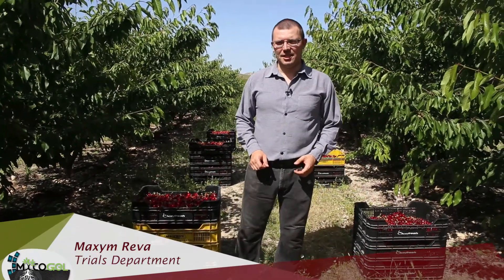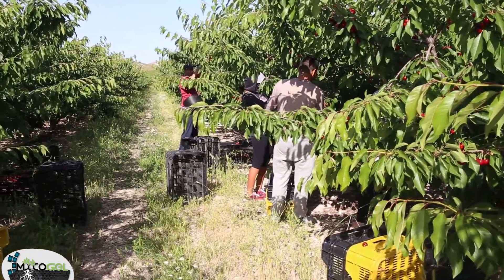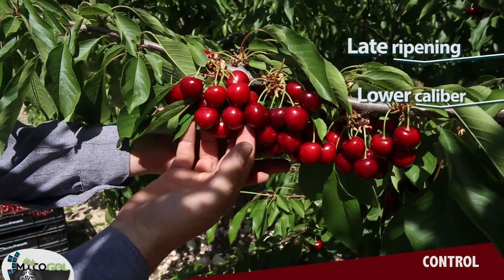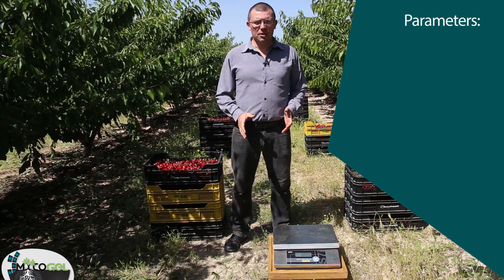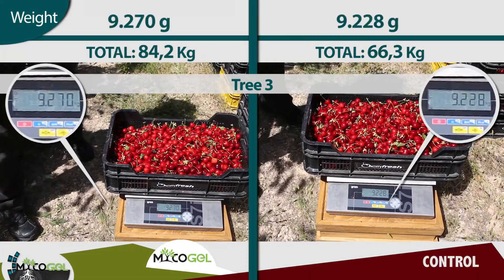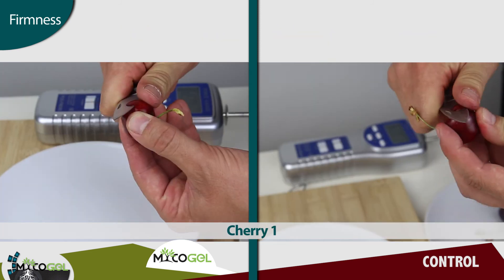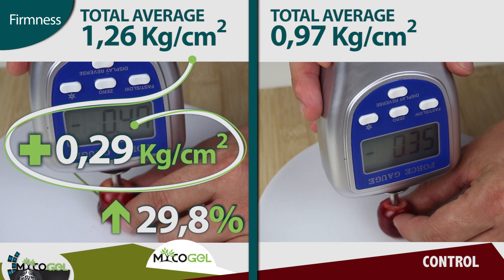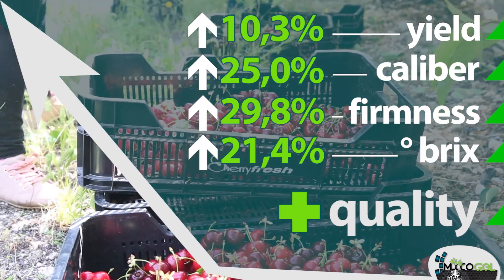Mycogel trial in cherry crop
Mycogel trial in cherry crop. Jumilla, Murcia.

Mycogel is the leading product of Agrocode Bioscience, a Kimitec Group company. Mycogel is the only mycorrhizal inoculant, sterile, in gel and produced in vitro on a large scale in the laboratory. It colonizes the plant roots, assisting them to be more resistant to droughts and adverse weather conditions.

Mycogel, a world patent bought from CSIC (Spanish National Research Council) in 2013, is a worldwide icon to the Microbial Nutrition sector.

On this video, we will explain what a mycorrhiza is and the benefits that this product provides to the agriculture.